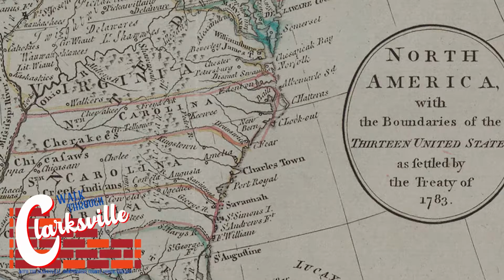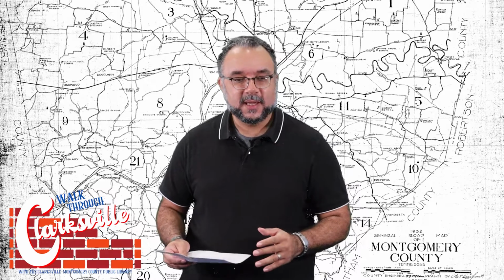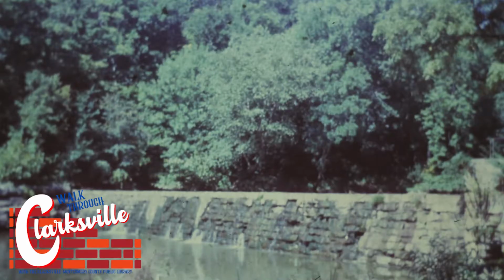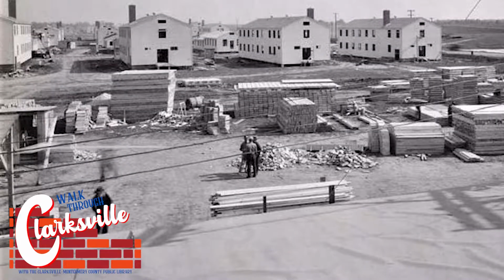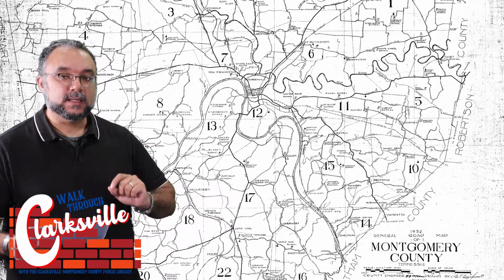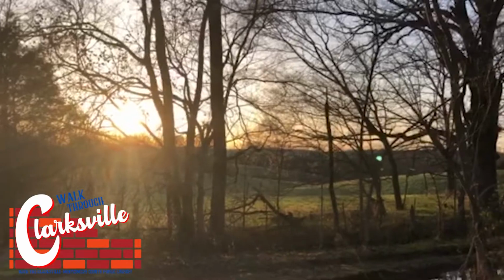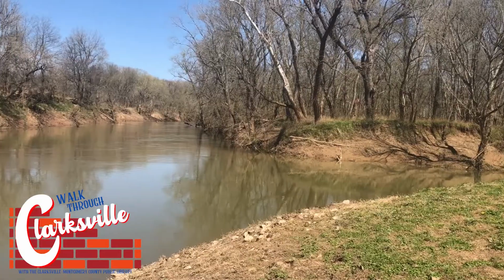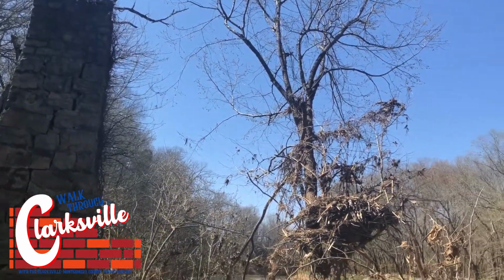Montgomery County Districts History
How did PeachersMill get its name? What was PortRoyal before it was a state park? Want to know the history of Sailor's Rest? Raymond discusses these things and more in this unique episode of Walk Through Clarksville!